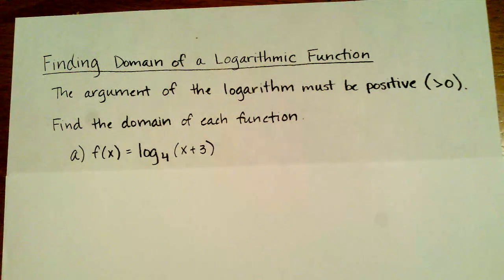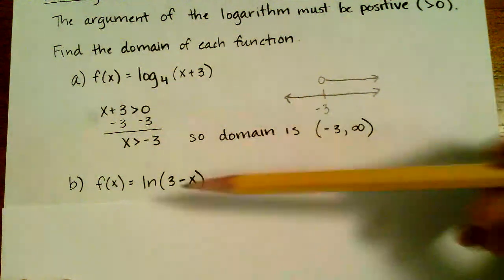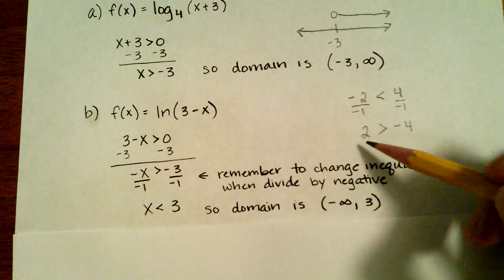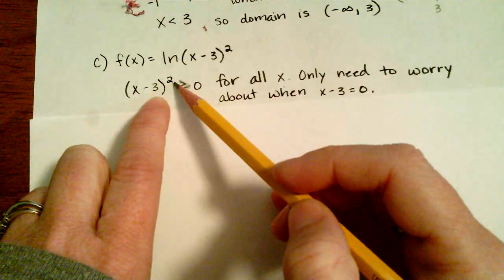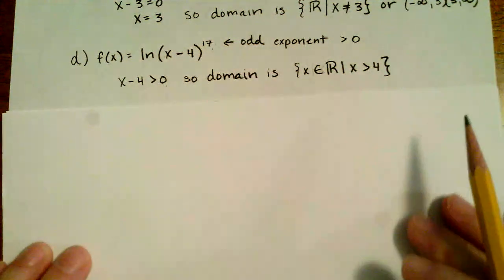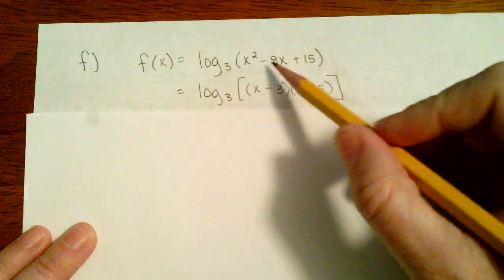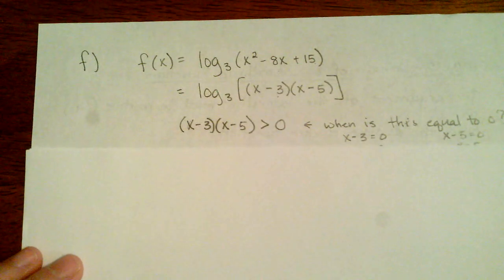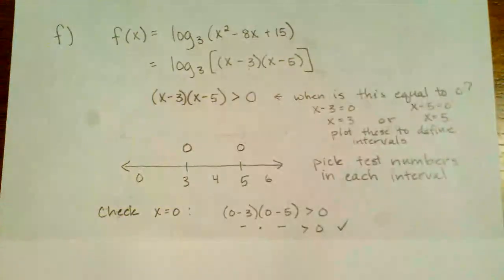3.2 Day 3